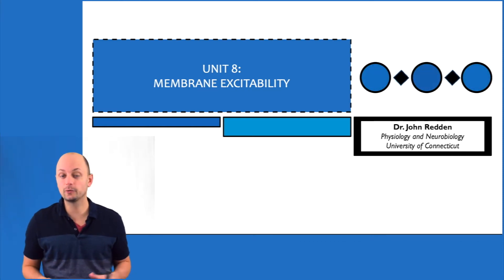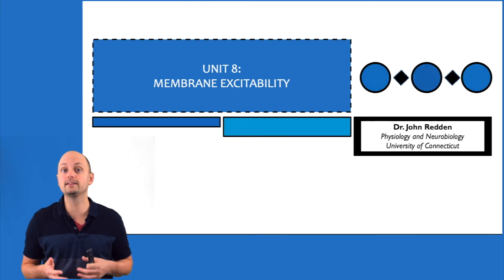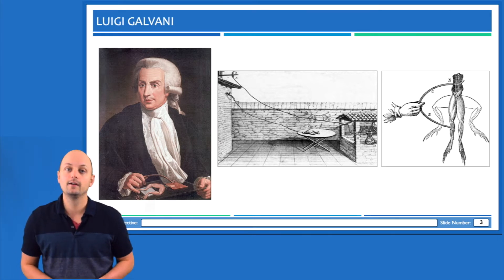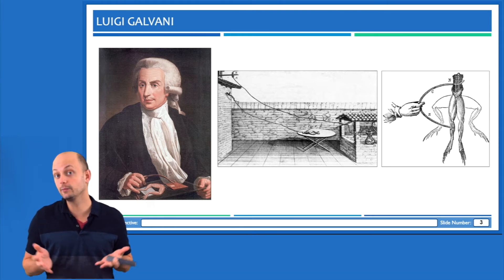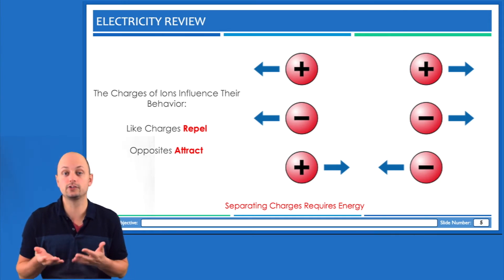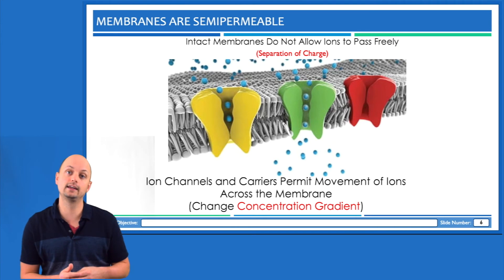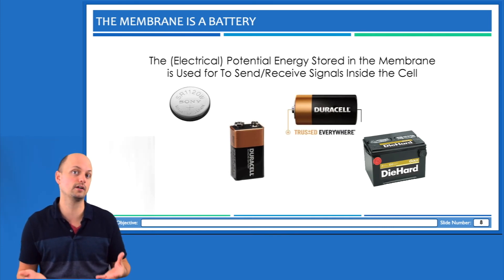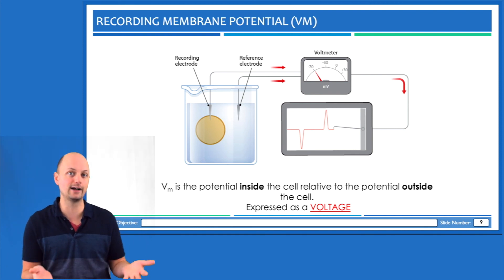Membrane Potential: The Basics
Introduction to Membrane Potential: Ions, Concentration Gradients, and Selective Permeability